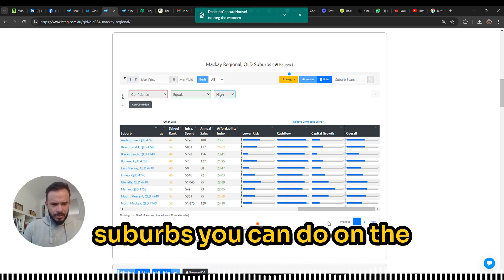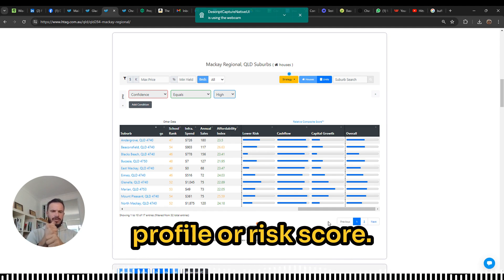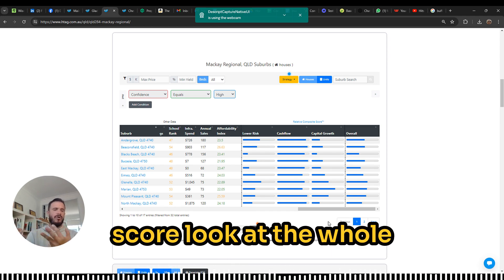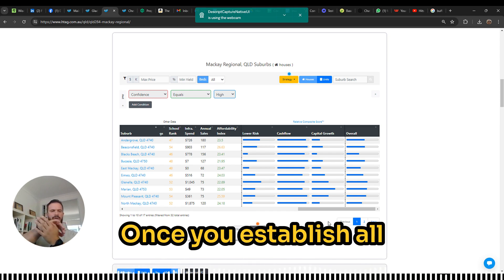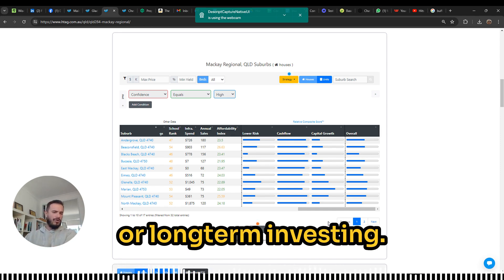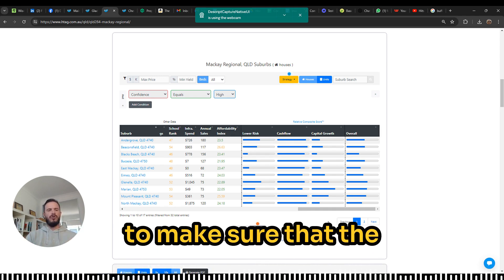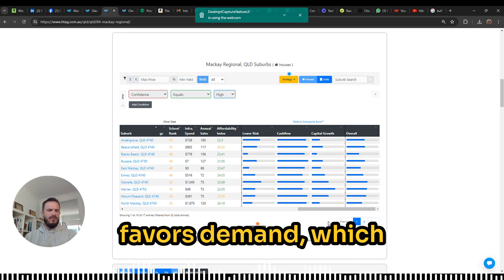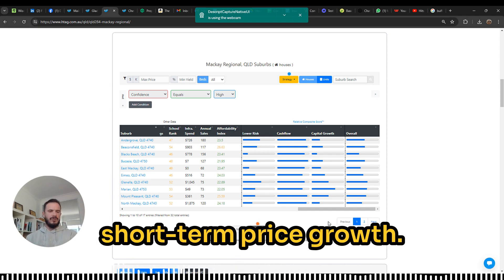Metrics you need to know to determine how an investment location the area will grow in value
In this video, I discuss property investment indicators that assist investors in determining the remaining duration of growth potential within a specific area.